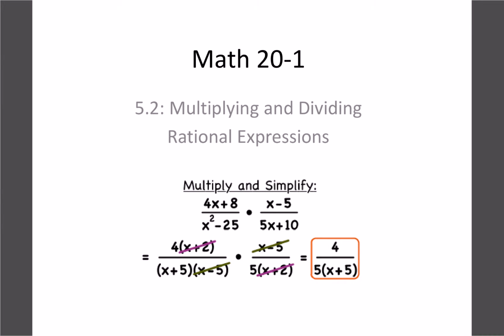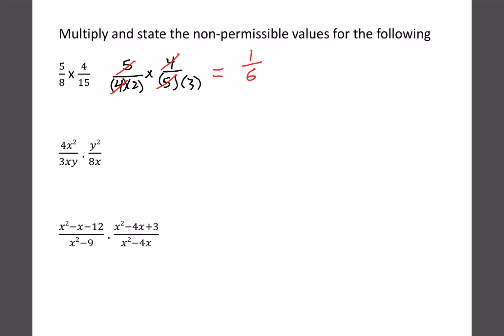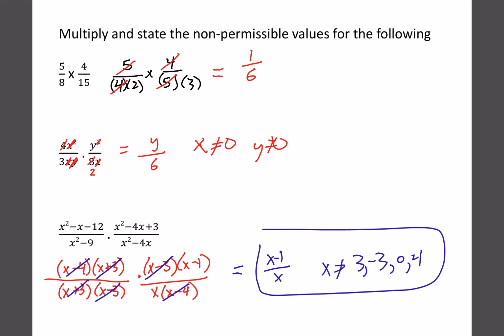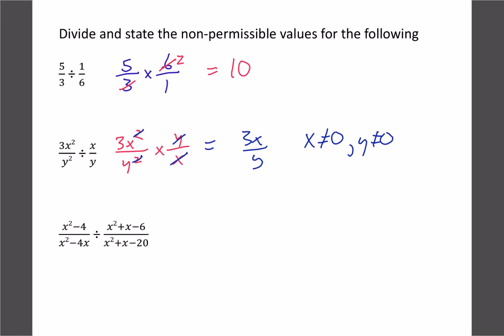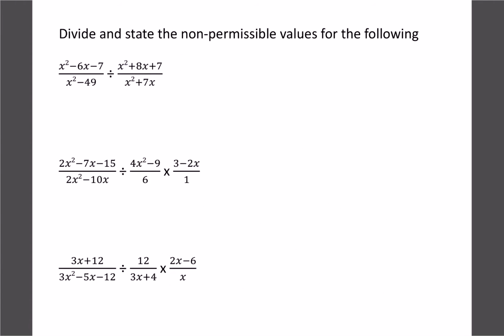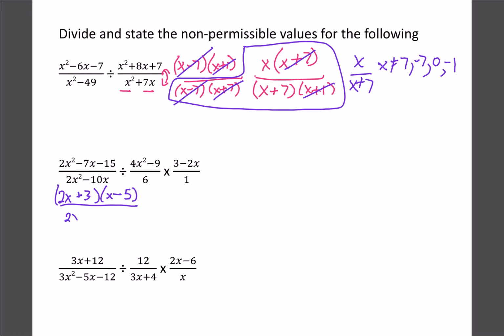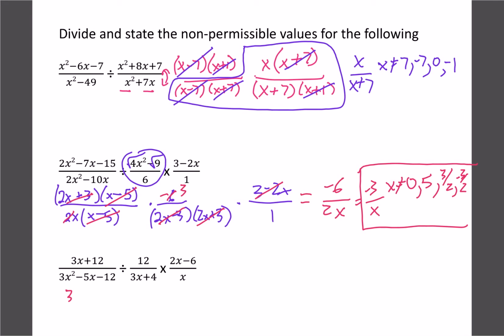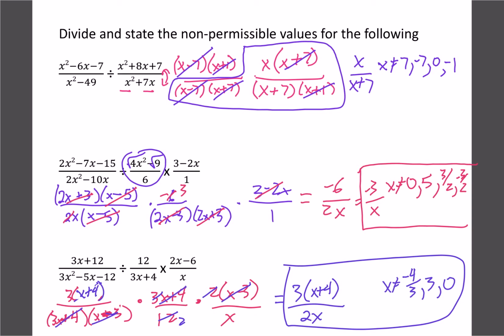5.2 Multiplying and Dividing Rationals